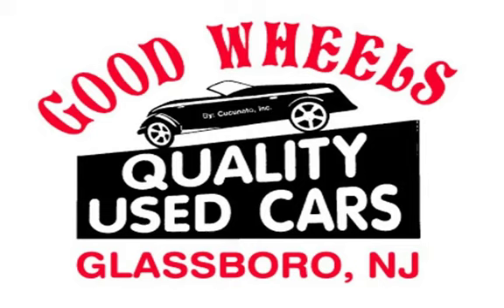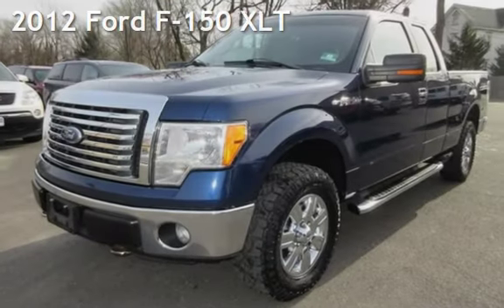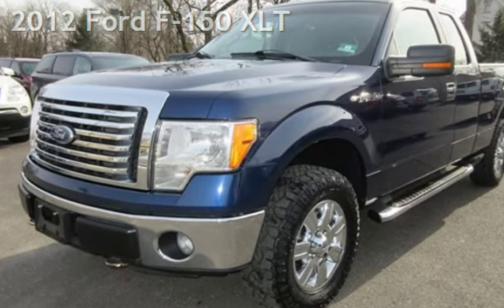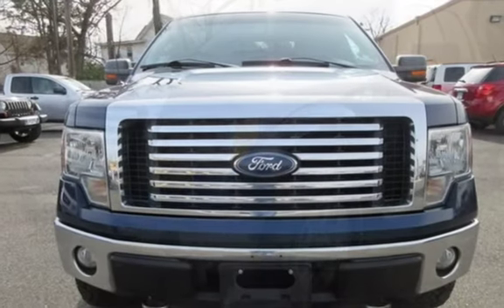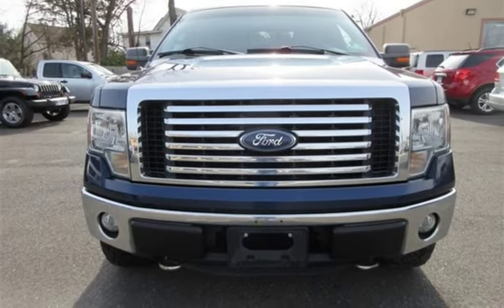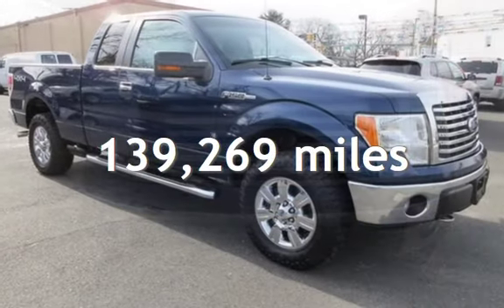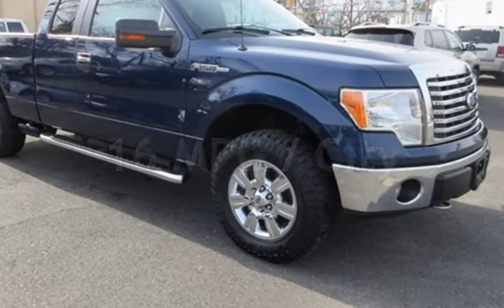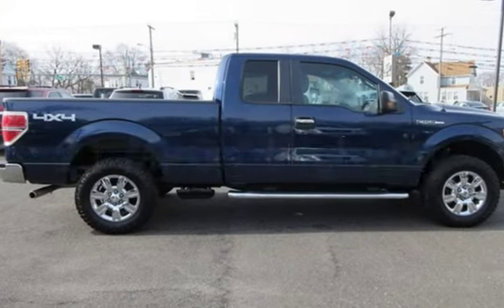2012 Ford F-150 XLT for sale in Glassboro, NJ